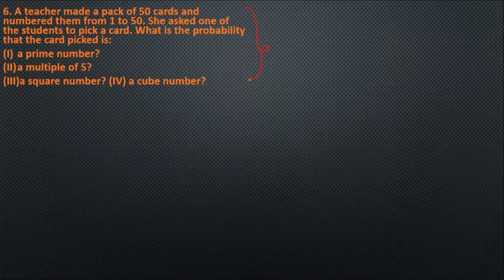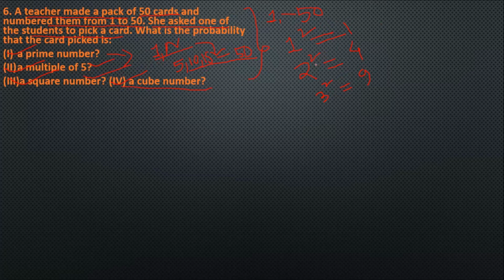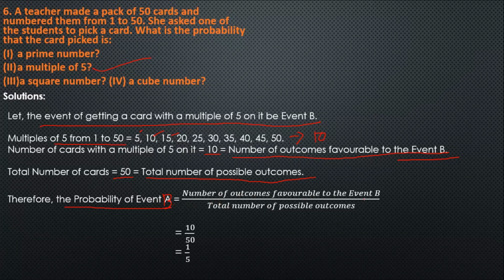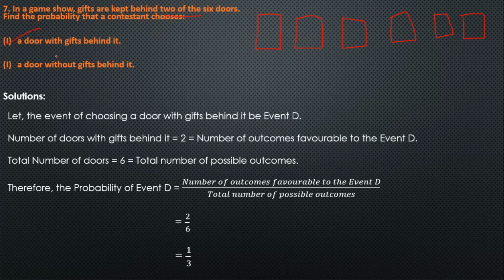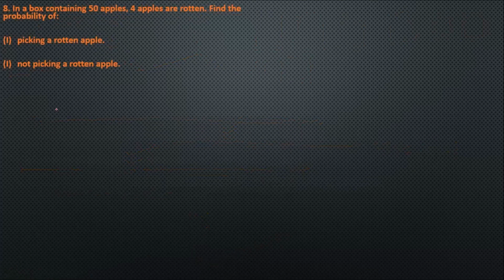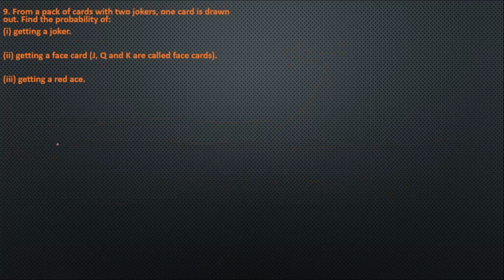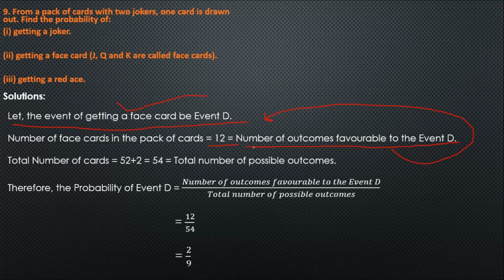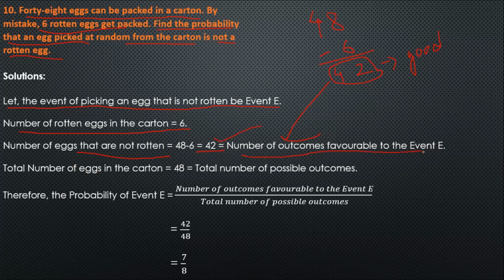Probability Class VIII Exercise solutions Part 2 of 2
Class VIII Probability Exercise Solutions Part 2 of 2.